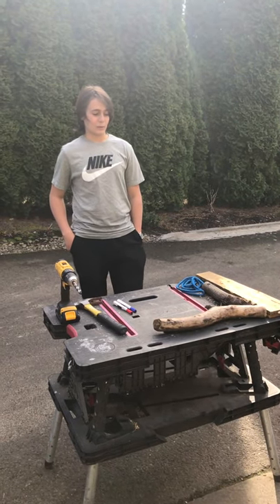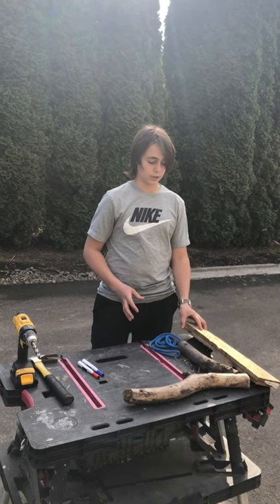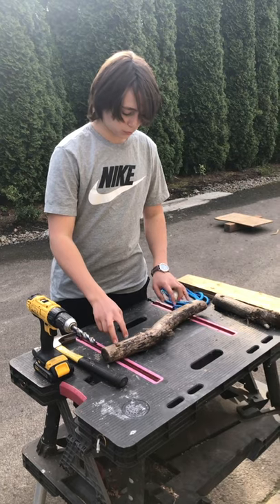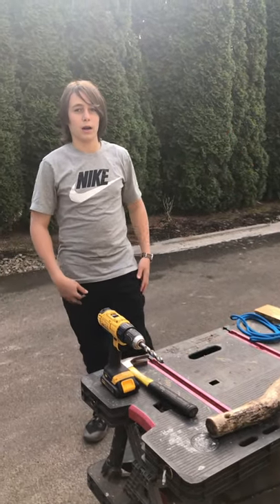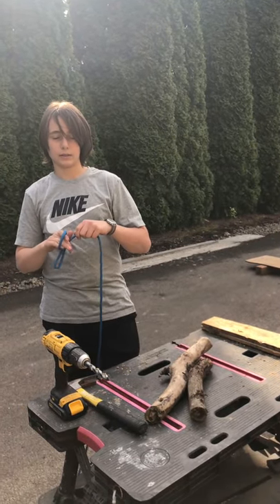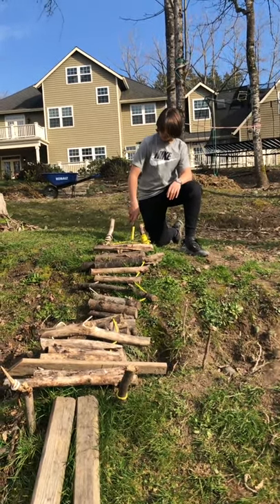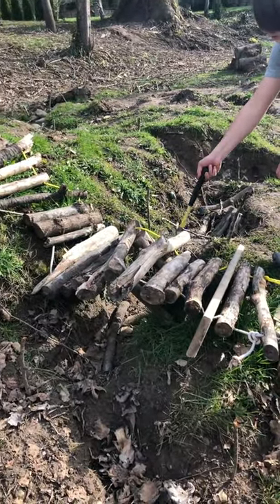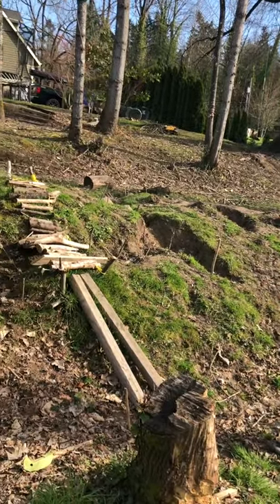how to build a suspension bridge for a RC trail truck or crawler